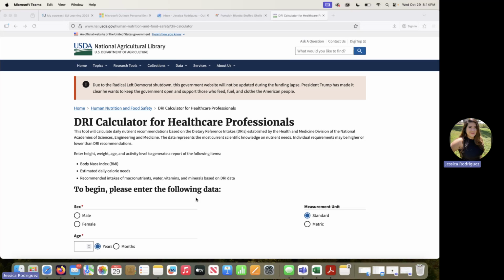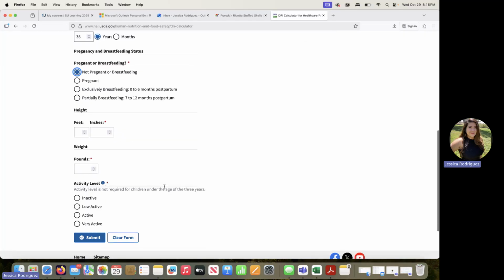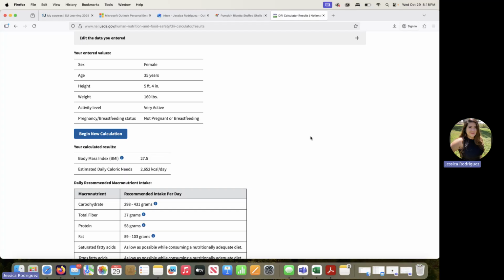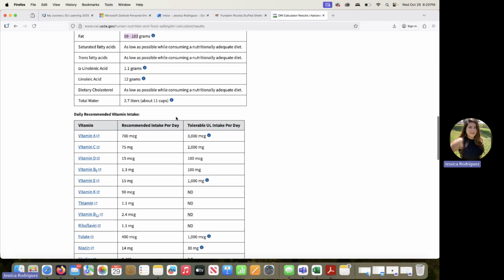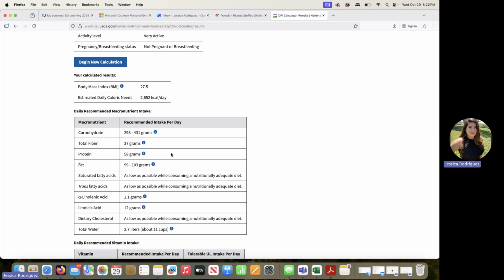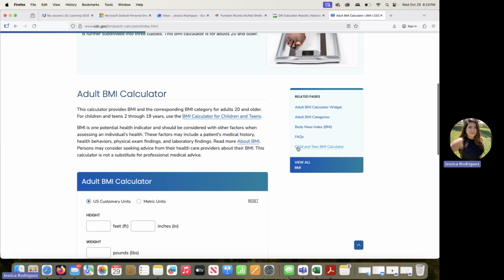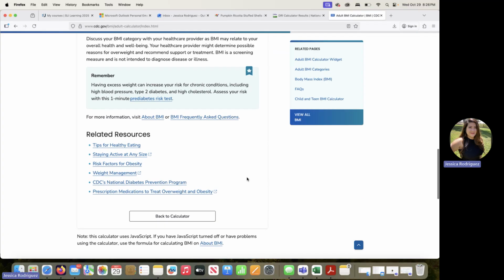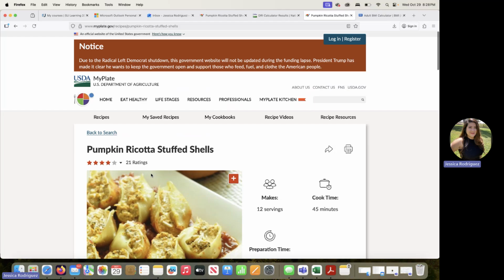NSCI 100 Meeting with Jessica Rodriguez 3 20251029 201244 Meeting Recording